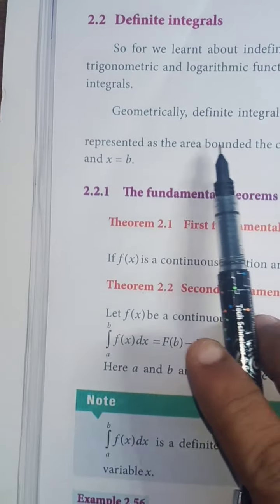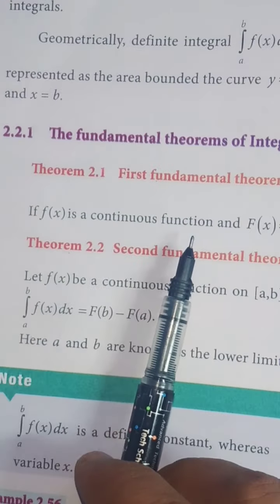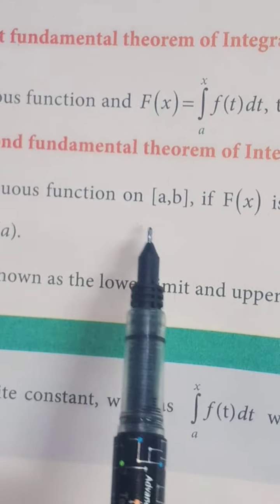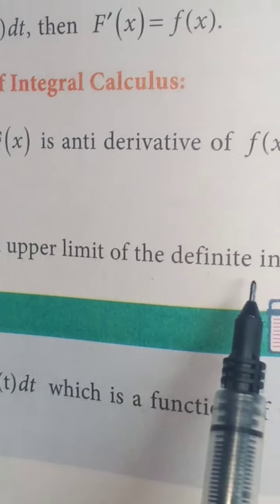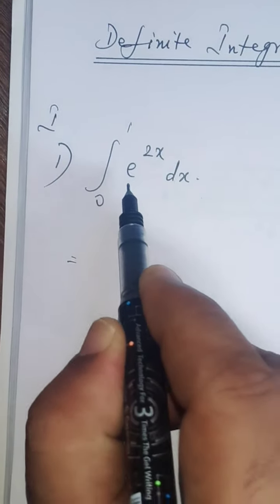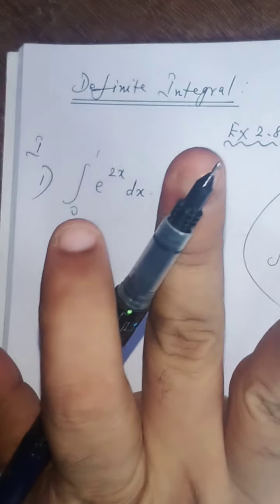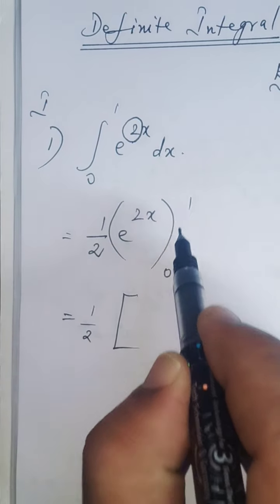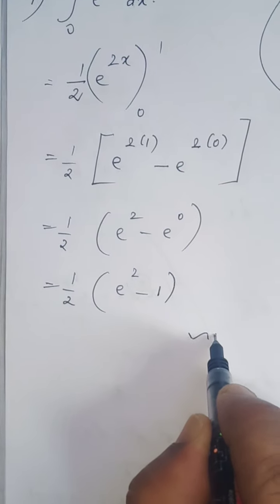12th Std.TN State Board BUSINESS MATHEMATICS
Exercise 2.8 Question No.: I (1)